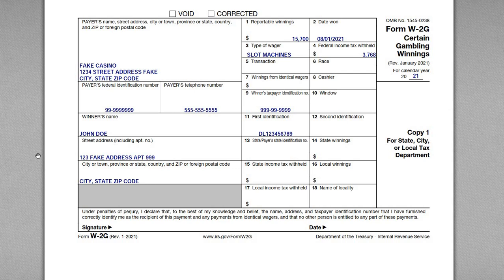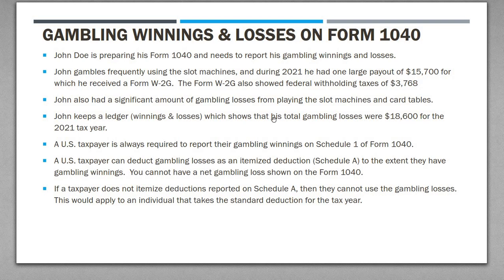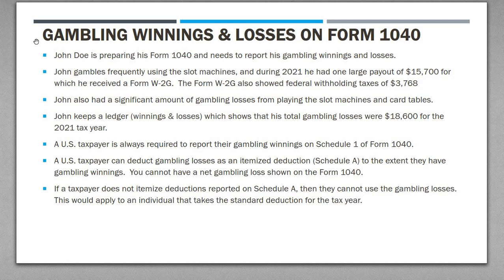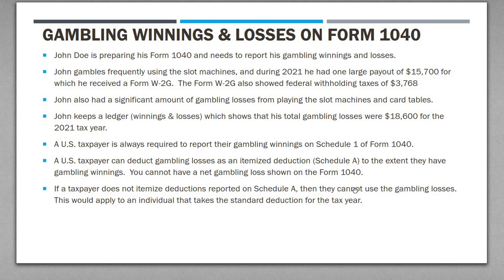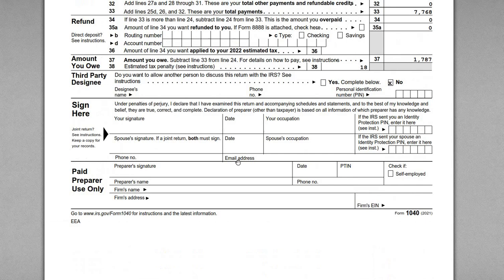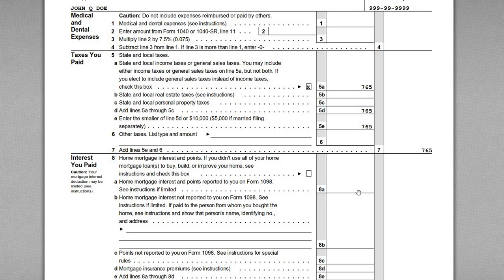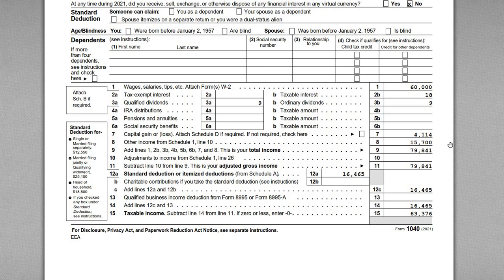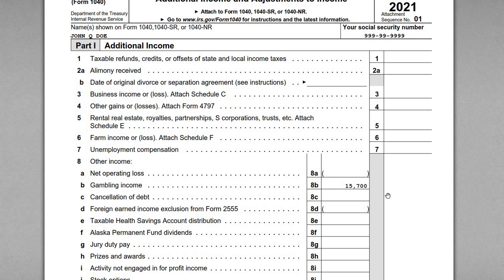Form 1040 Gambling Winnings and Losses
A taxpayer must report their gross amount of gambling winnings on Form 1040 each year.  If you have gambling losses, you can record those gambling losses as an itemized tax deduction (Schedule A) to the extent you have gambling winnings.